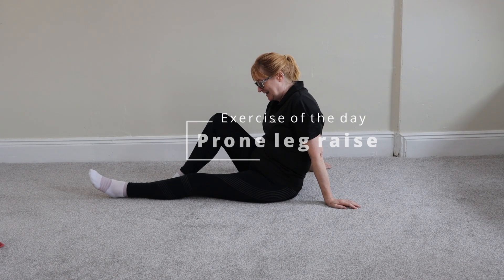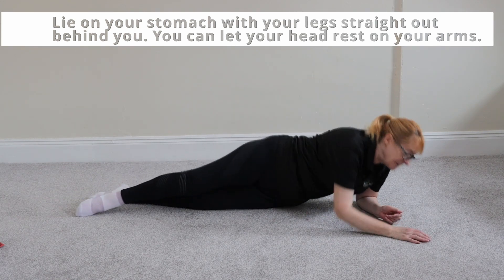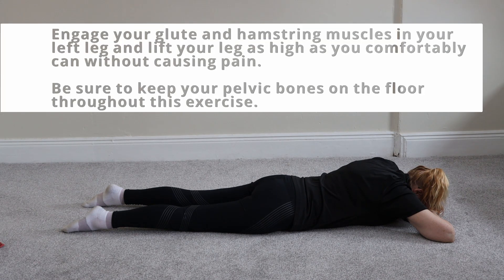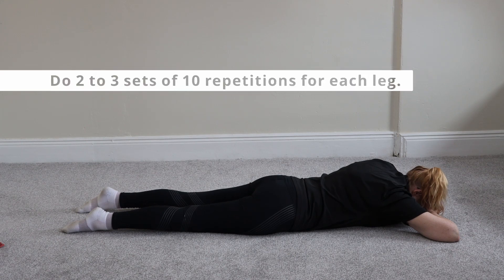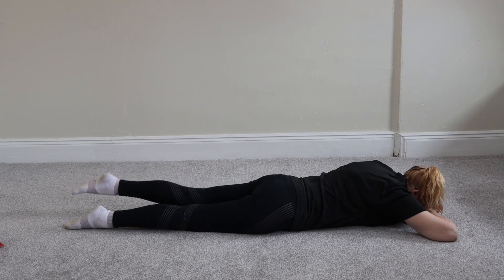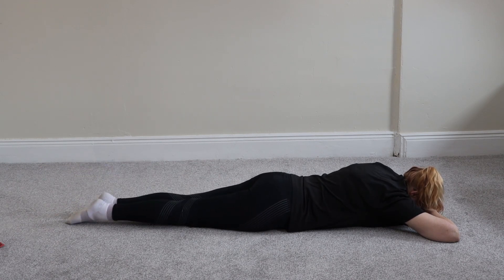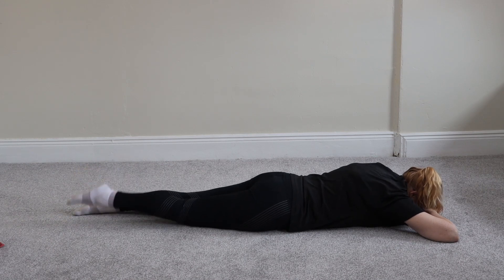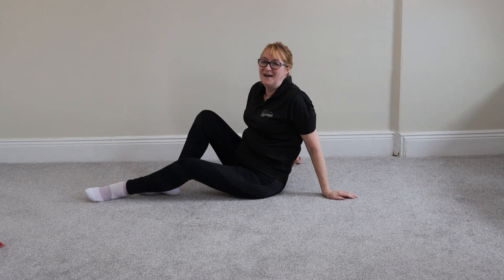Home Exercise: Prone leg raise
Today’s exercise is the Prone leg raise.  This exercise helps to strengthen and stabilise the hip and helps prevent back pain.

Teaching points:
For this exercise, you can use a mat to add cushioning beneath you.
Lie on your stomach with your legs straight out behind you. You can let your head rest on your arms.
Engage your glute and hamstring muscles in your left leg and lift your leg as high as you comfortably can without causing pain. Be sure to keep your pelvic bones on the floor throughout this exercise.
Hold your leg in the lifted position for 5 seconds.
Lower your leg, rest for 2 seconds, then repeat.
Do 2 to 3 sets of 10 repetitions for each leg.